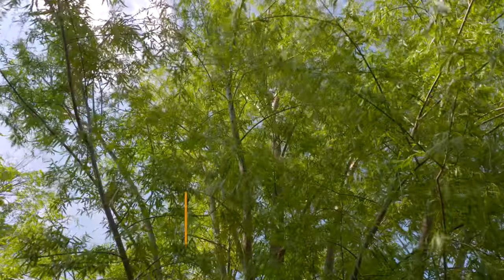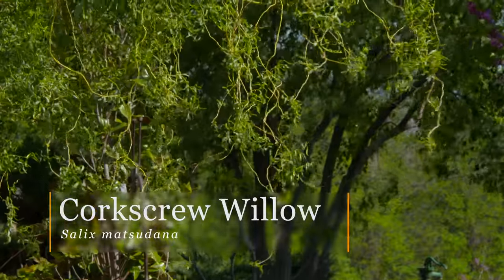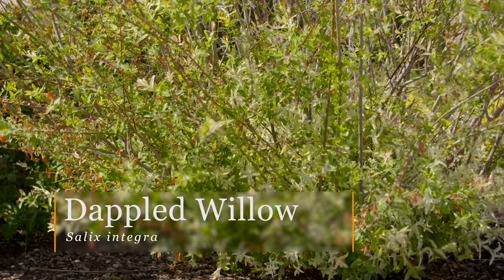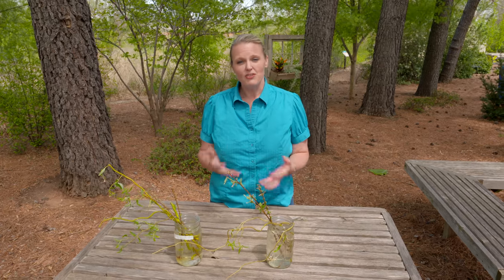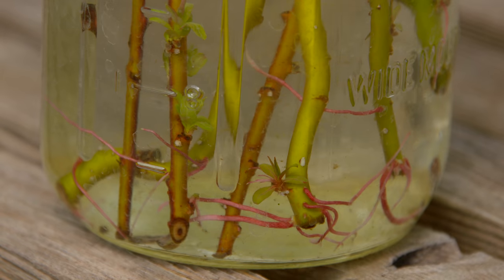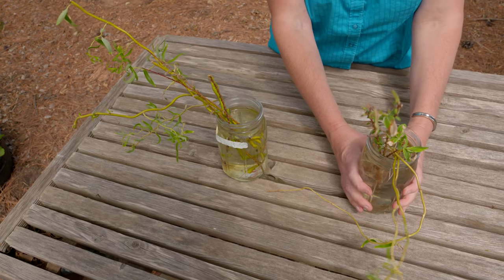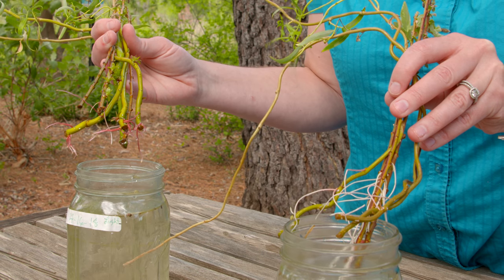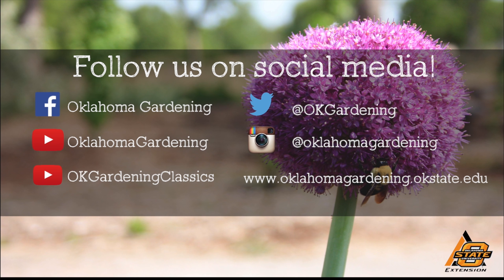Propagating Willows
Host, Casey Hentges, instructs viewers on how to propagate willows for your landscape.